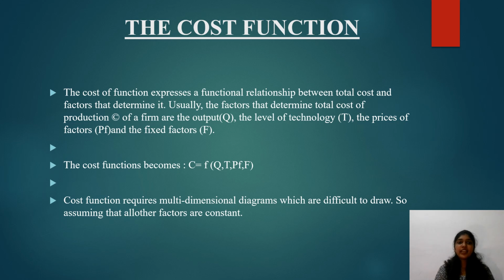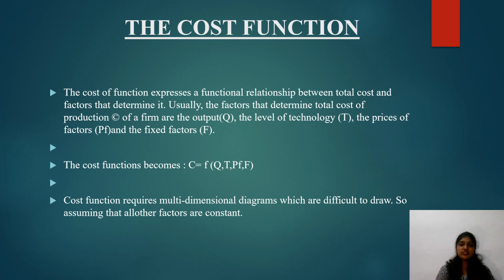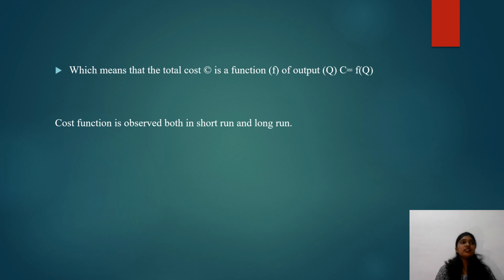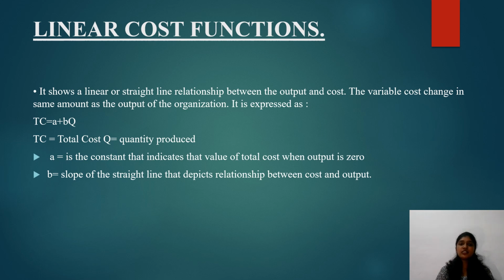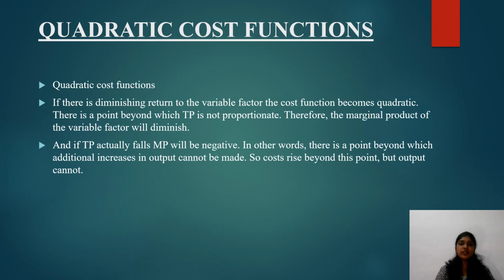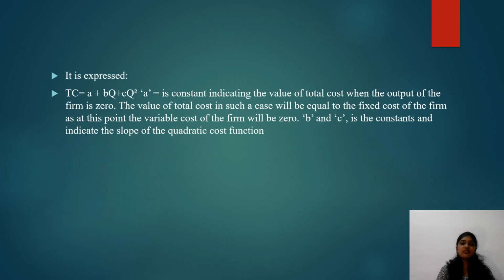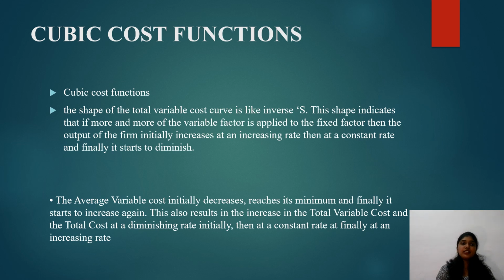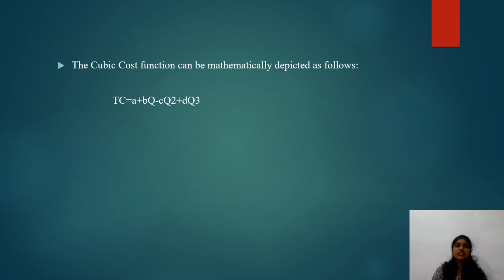presentation on Cost Function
hello guys, Vaishnavi Patharkar this side from the SB PATIL INSTITUTE OF MANAGEMENT PUNE. In this video I'm gonna explain the COST FUNCTION AND THE TYPES OF COST FUNCTION.